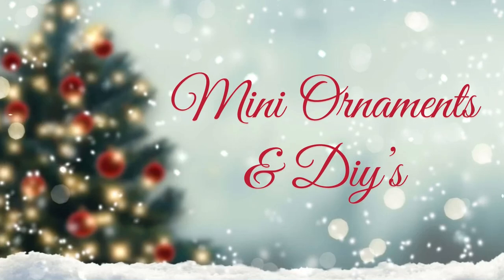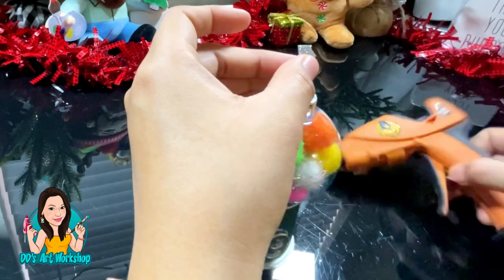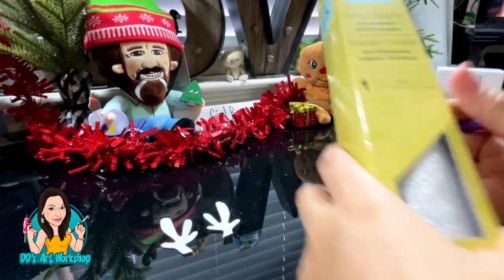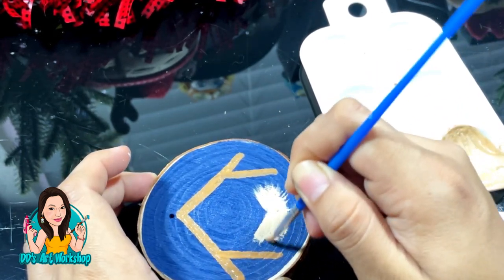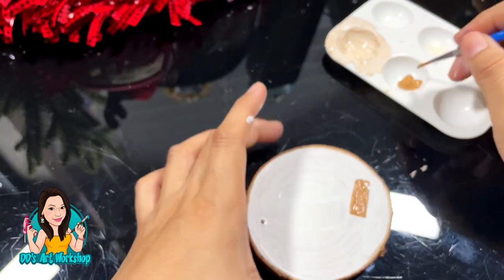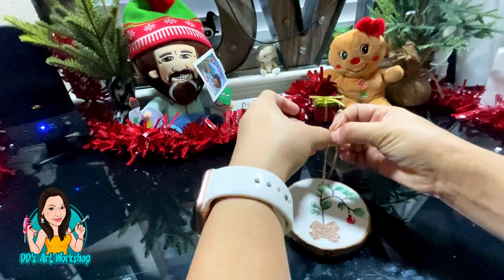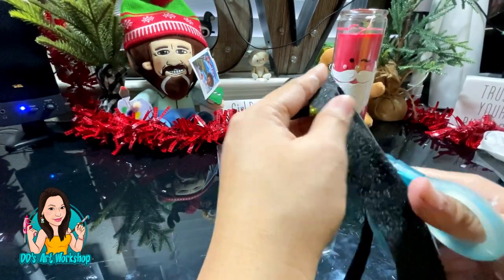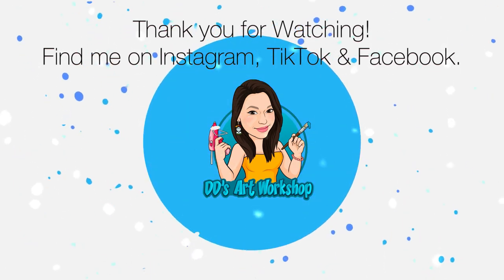Simple, Easy Ornaments & DIY’s on a budget! Mini’s Challenge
Hey crafters! I’m Daniela with DD’s Art Workshop! For today’s DIY we will be making 5 DIY ornaments & one candle! These DIY’s are part of the  “Mini’s Challenge- Winter/New Years Challenge” hosted by @CraftedbyCorie

00:00  Intro

00:15 Candy Machine Ornament

3:00 Meet the Host/Makers

3:16 Reindeer Ornament

7:16 Manger/Nativity Ornaments

10:30 Charlie Brown Tree Ornament

14:16 Santa Candle

18:23 Final Look

19:26 Support my Projects

19:36 Outro

UQt